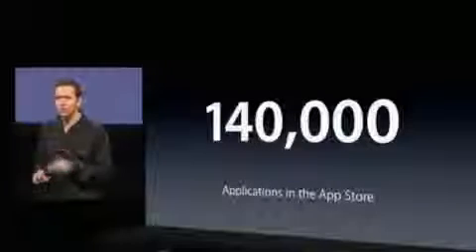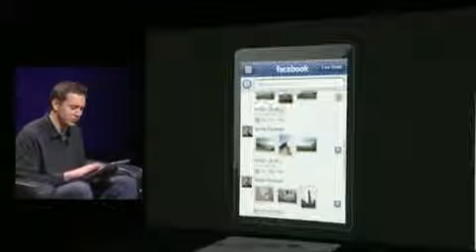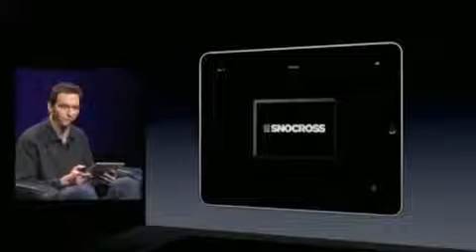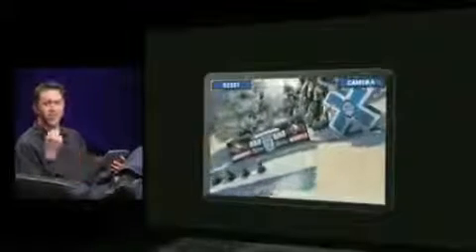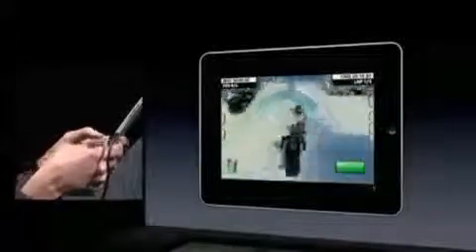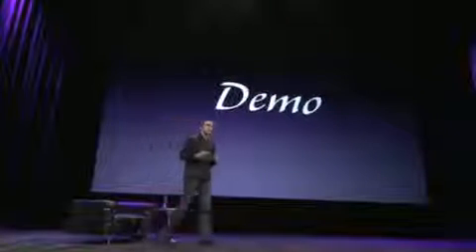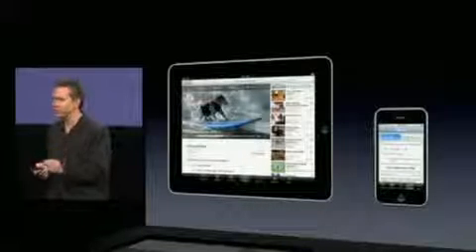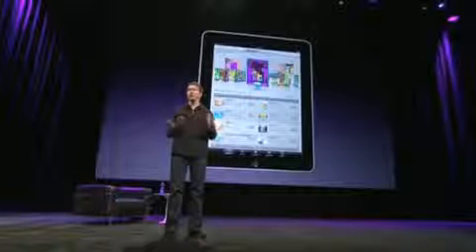Steve Jobs Presenta l'Apple Ipad: Conferenza 27 Gennaio 2010 (Parte 5)